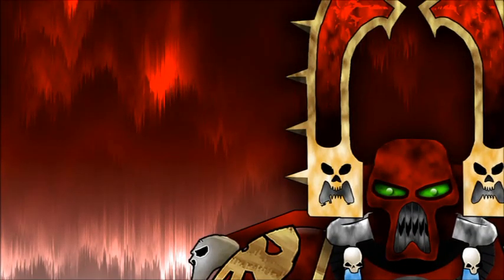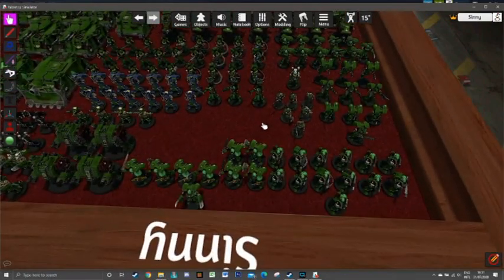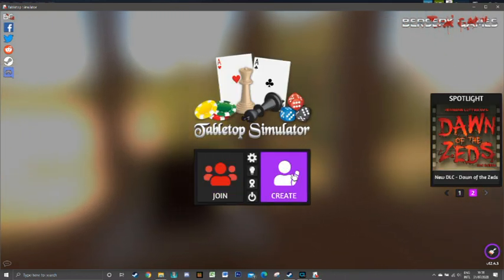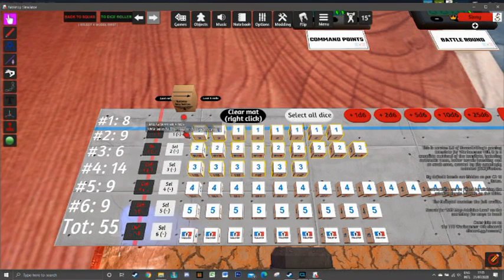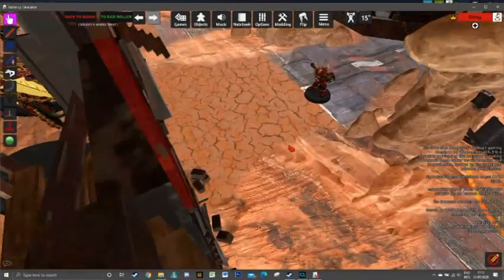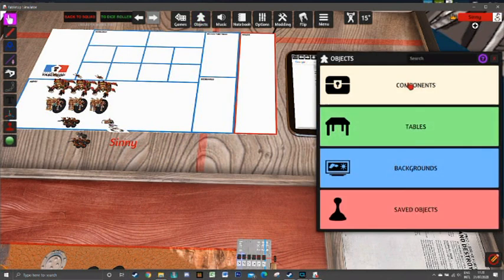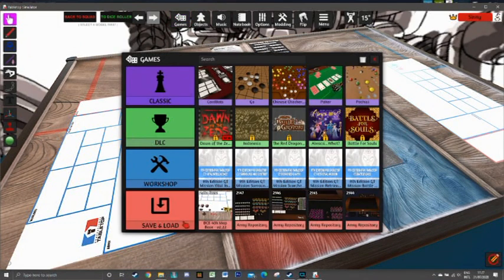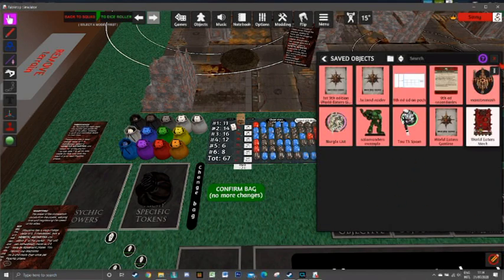Tabletop Simulator - Warhammer 40,000 9th Edition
Beginners tutorial for how to play Warhammer 40,000 9th edition on Tabletop Simulator covering everything from downloading and installing the extra files needed to how to build armies and play games.